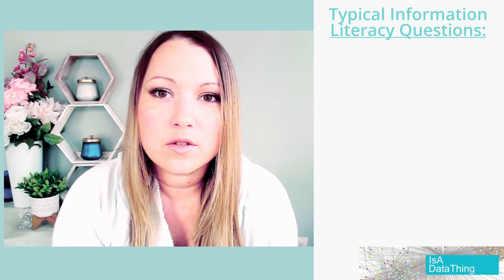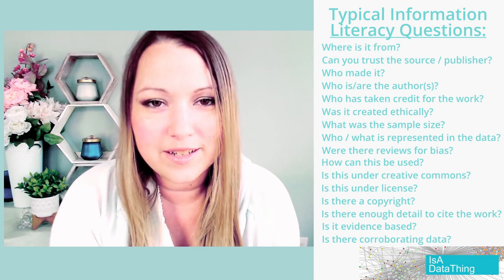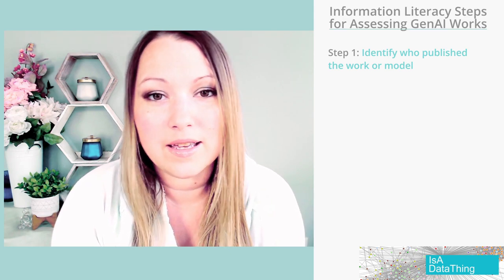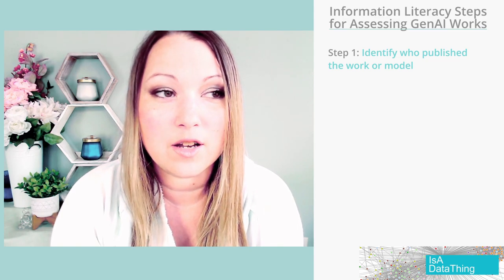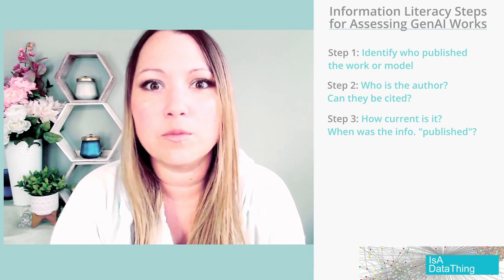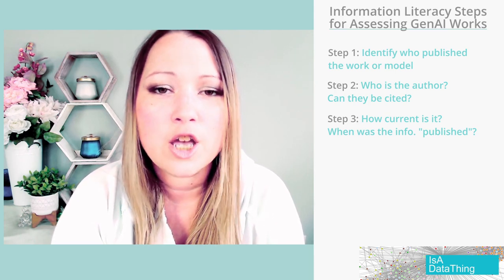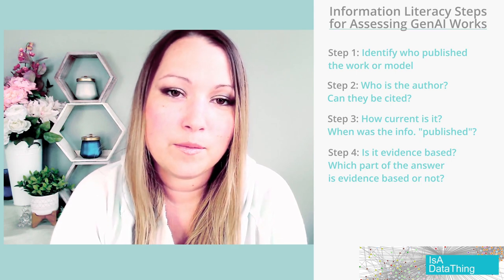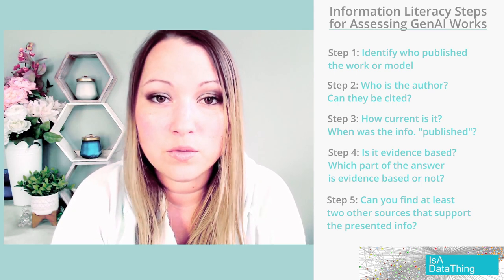Information Literacy (AI Literacy) for Generative AI: 5 Steps to help you determine Is it citable?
AI literacy stems from information literacy. How to teach students, researchers, and educators what generative AI can be used for in the academic and research space is tough. In this video, we go over how information literacy can be used in this space. We will also cover what generative AI can be used for in the educational and research space.

Information literacy is a way to teach how to assess data and determine if data can be used for your use -in this case, education, academic, and research projects. It can be used to help with the generative AI conundrum in education and research. Check out the video to see how!